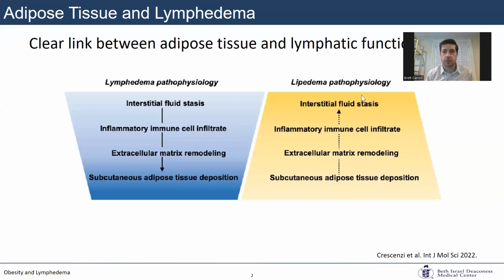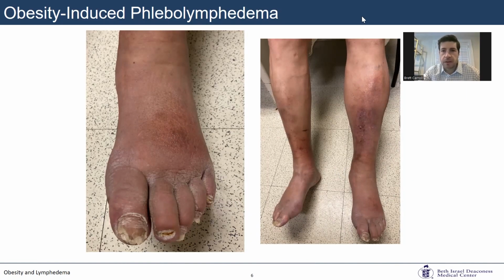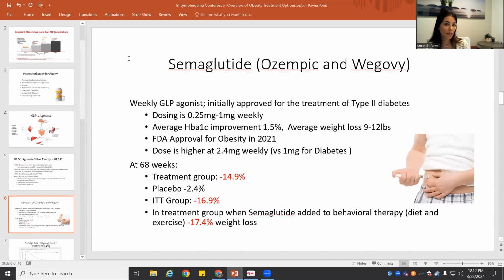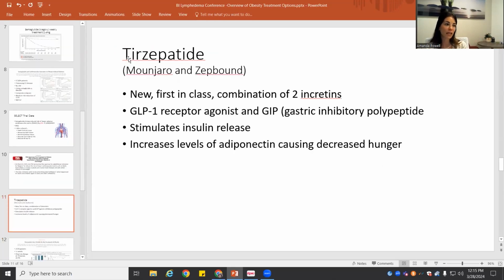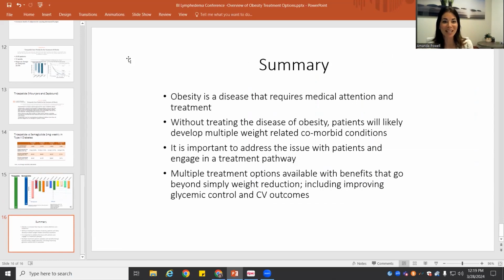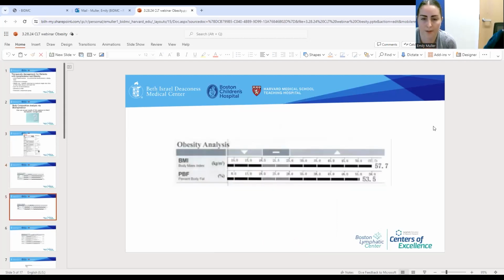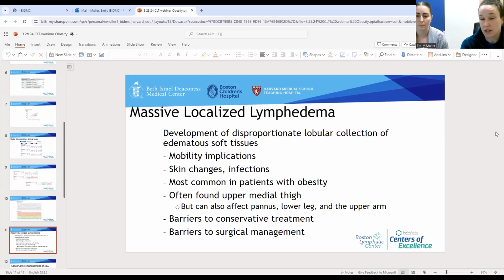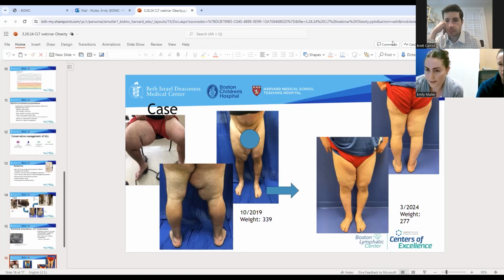Obesity and Lymphedema: Body Composition Considerations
As part of the Boston Lymphatic Center CLT Education Series, Brett Carroll, MD, Director of Vascular Medicine at BIDMC, discusses obesity-induced lymphedema along with Amanda Powell, MD, an obesity medicine specialist and Chair of Lifestyle Health at Beth Israel Lahey Health. Emily Muller, CLT, also shares considerations for lymphatic therapy in obese patients.